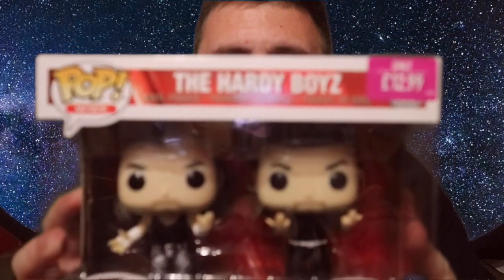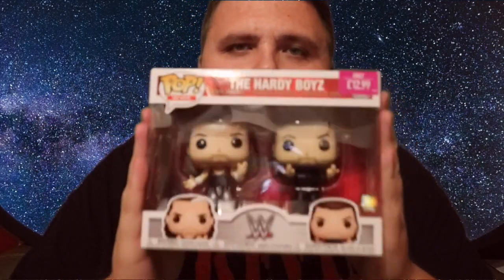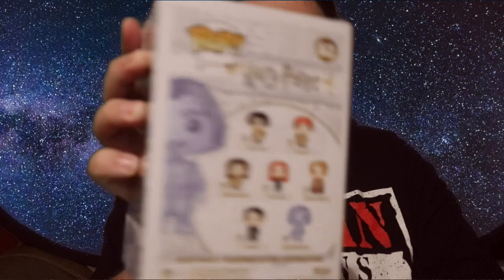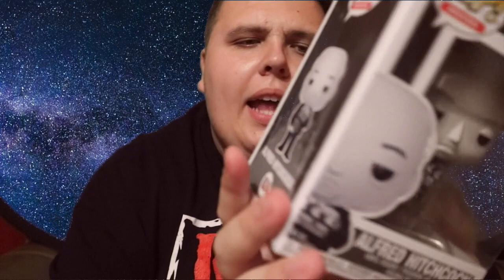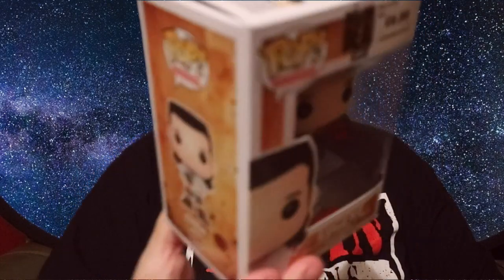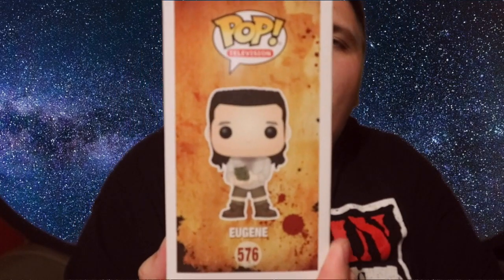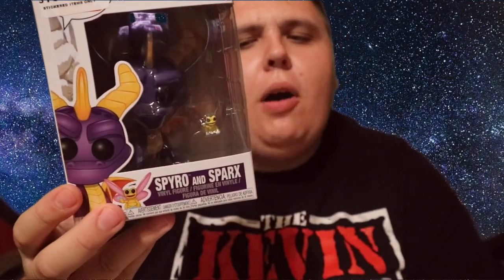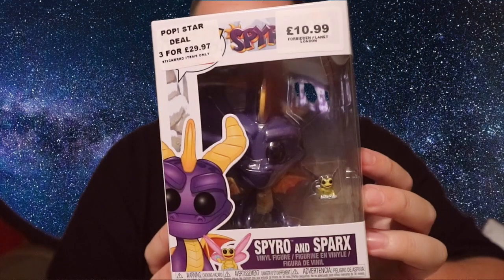Forbidden Planet Haul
Let me know what you think of the Funko Pops i picked up.